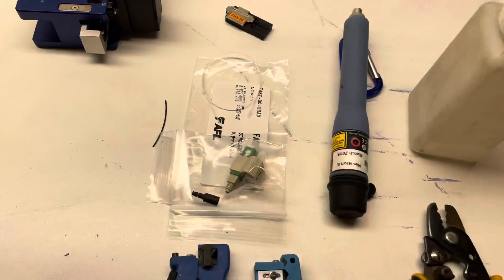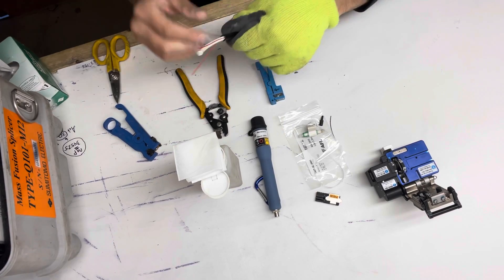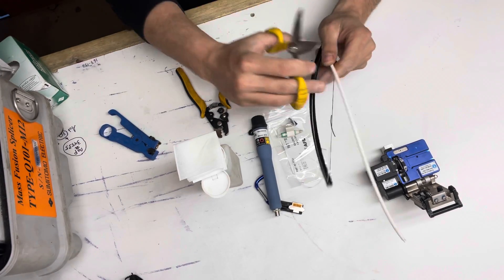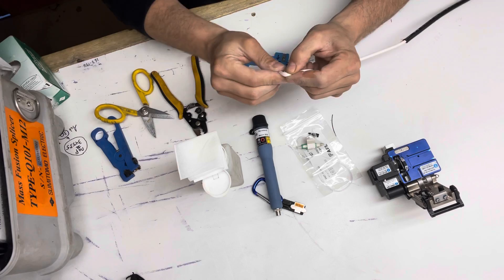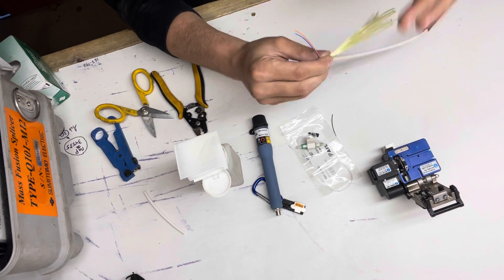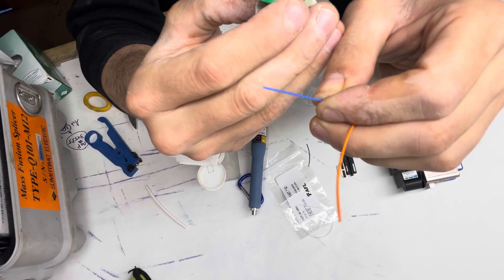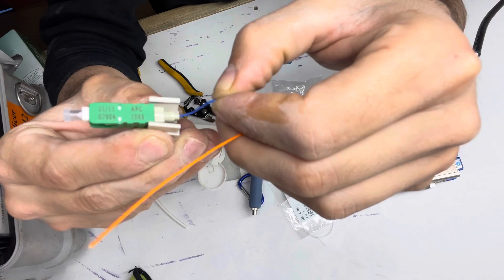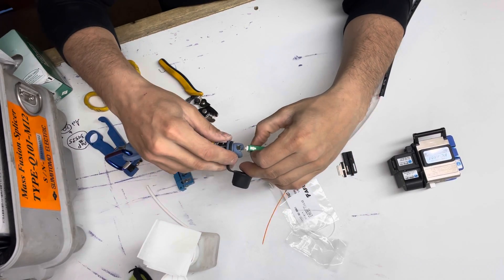Optical Fiber Quick Connect Tutorial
In this video, I show how to install a AFL quick connect onto a 2F drop cable and verify it with exfo Ruby.